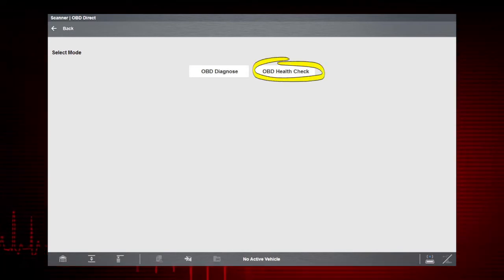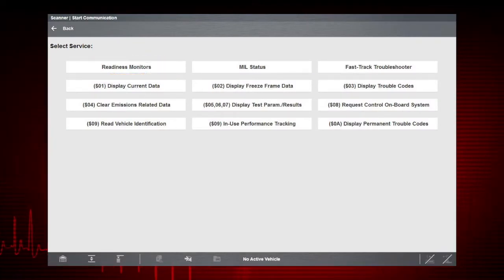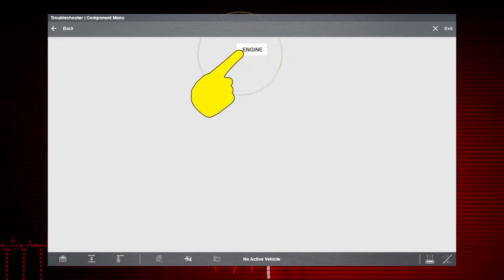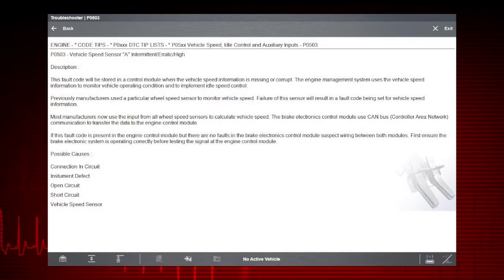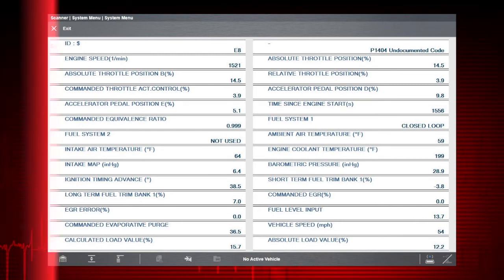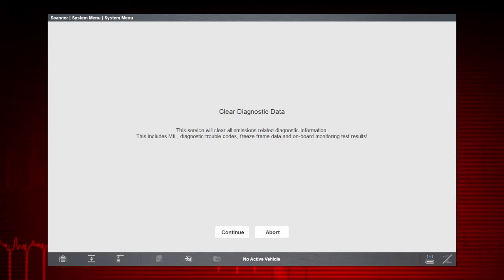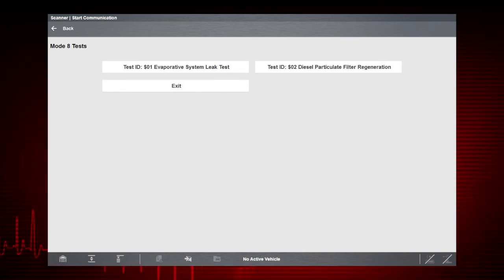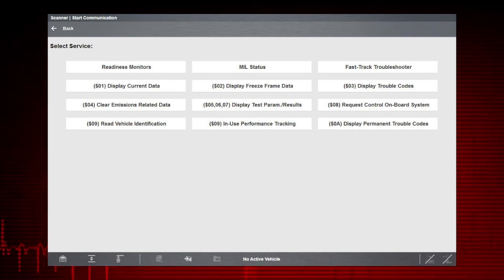Global OBD-II Scanner Functions: ZEUS® (Pt. 8/14) | Snap-on Training Solutions®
Track performance of the vehicle's 10-point OBD-II emissions data and help your customers pass emissions testing and avoid further penalties.